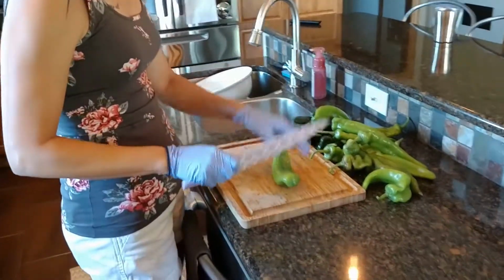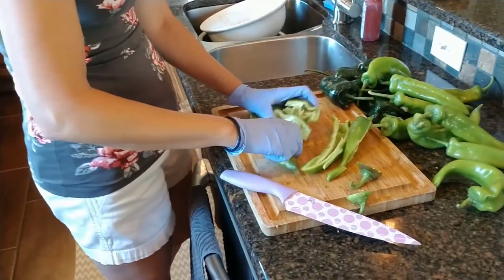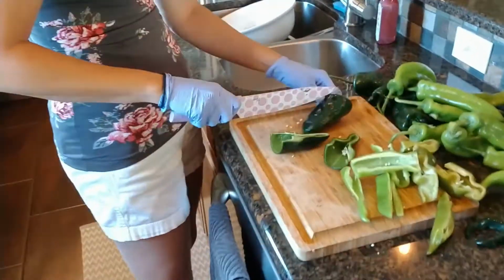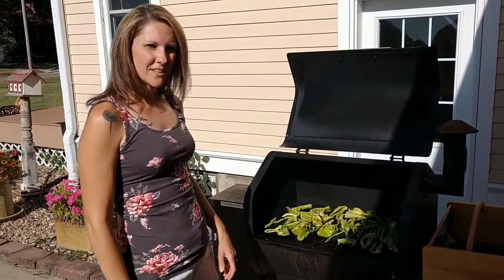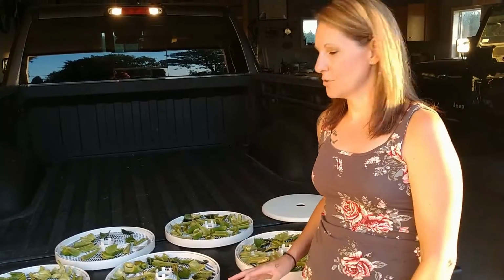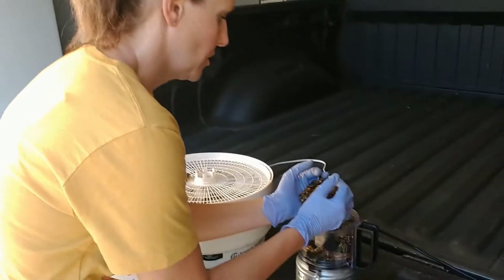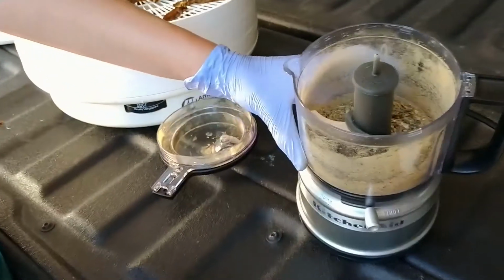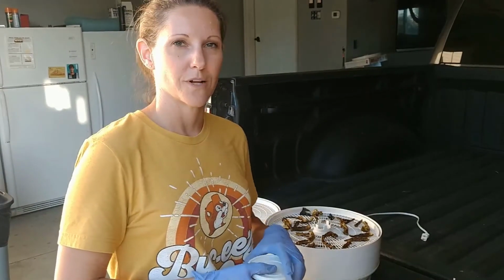Smoking and drying poblano and anaheim peppers for ancho powder